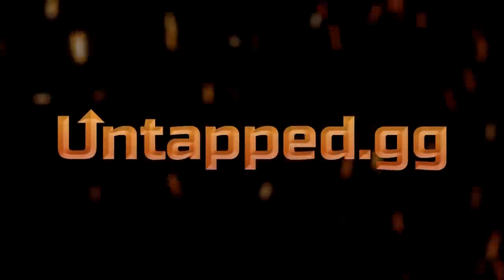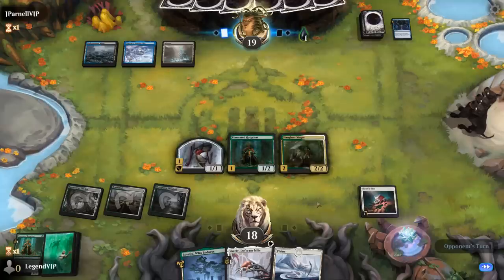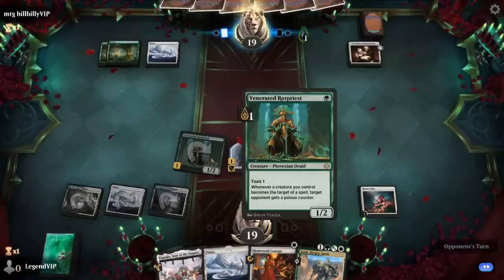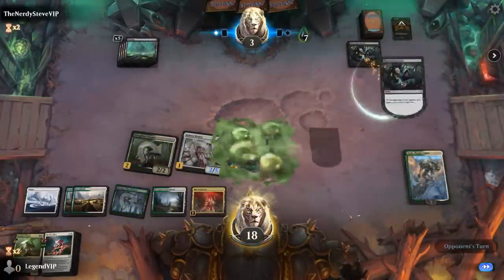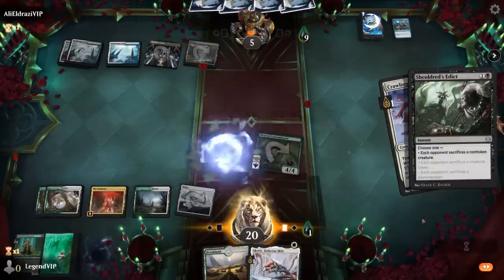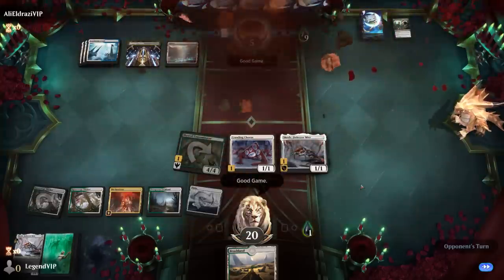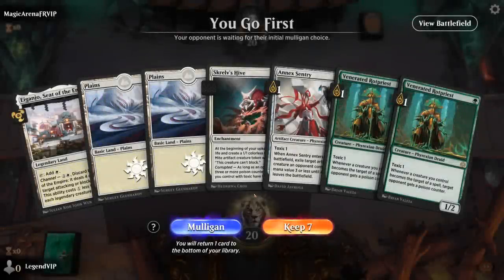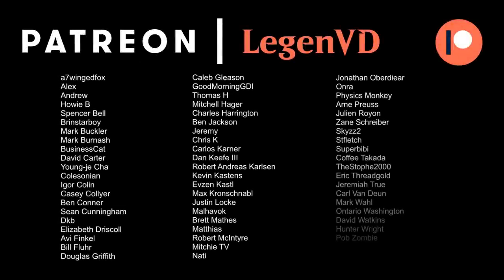Toxic Poison - Phyrexia Standard - MTG Arena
Magic: The Gathering Arena deck tech & gameplay with a Green/White poison deck, featuring Skrelv's Hive, Bloated Contaminator and Venerated Rotpriest from Phyrexia All Will Be One in Standard. Footage from the early access event.

00:00 - Deck Tech
04:27 - Match 1
09:45 - Match 2
14:58 - Match 3
18:40 - Match 4
22:07 - Match 5
28:22 - Match 6
32:39 - Match 7